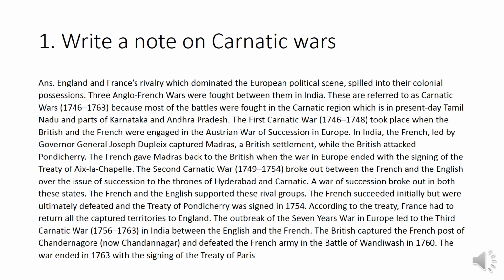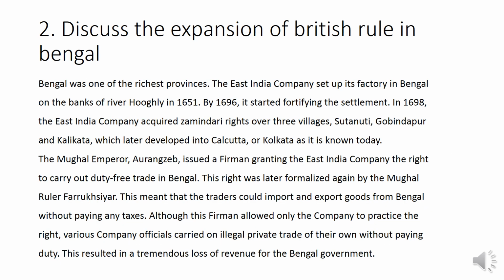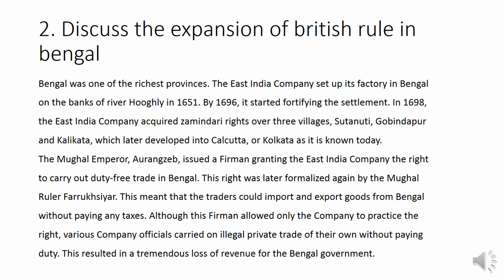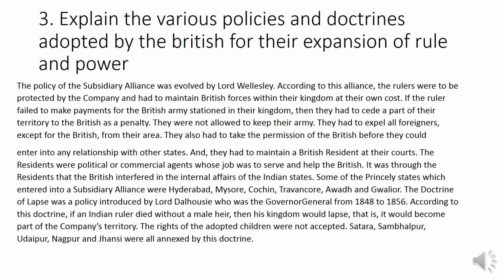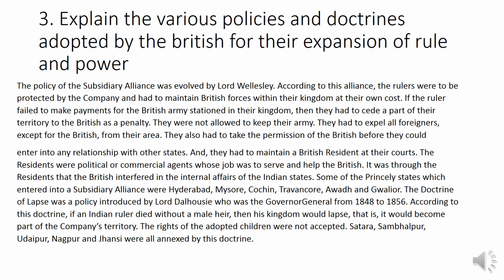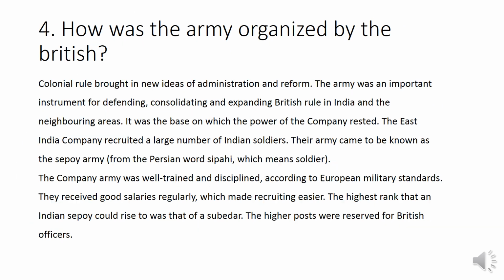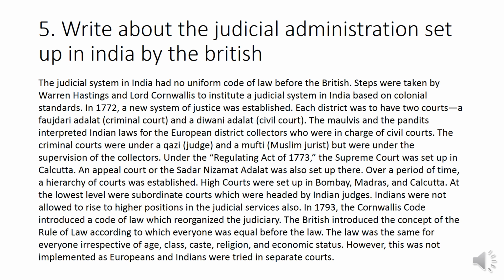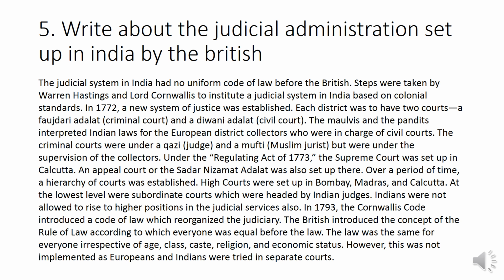Viva class 8 hist ch 2The establishment of company power long ans CBSE NCERT Social studies soltn